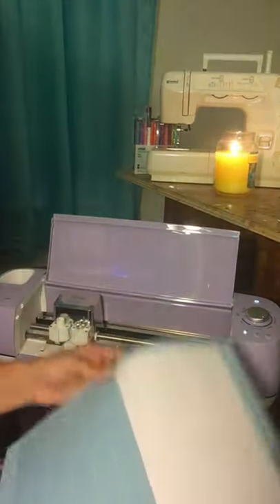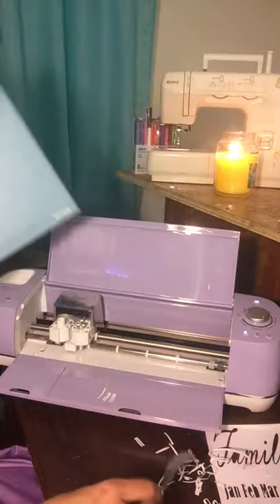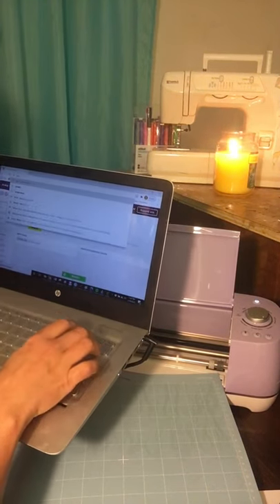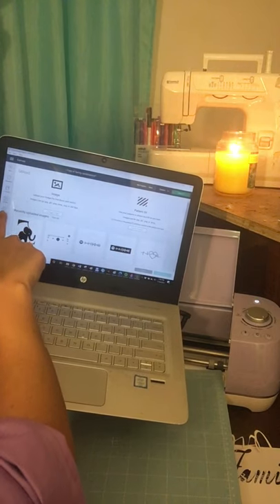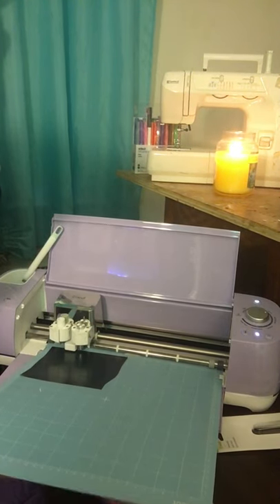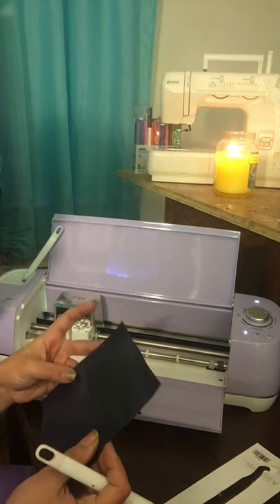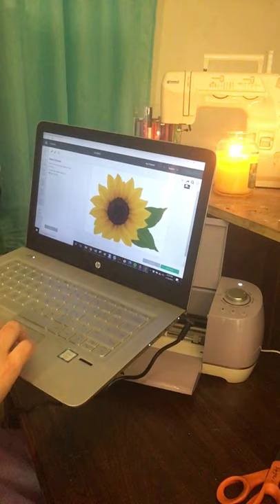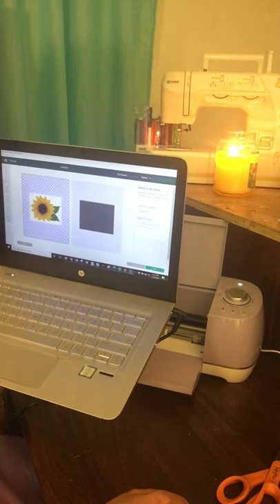Cricut set up, How does print and cut work, How does the Cricut work, Intro to Cricut Design Space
This is part 2 of the Cricut Explore set up!

If this video helps you, please consider donating